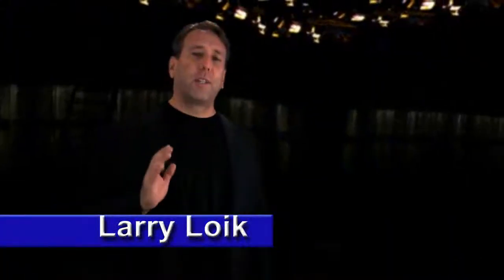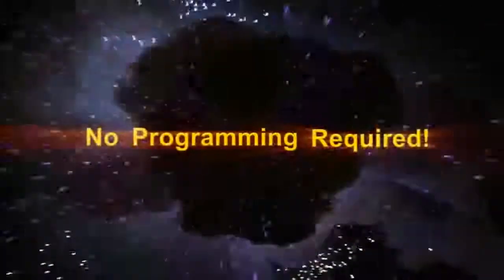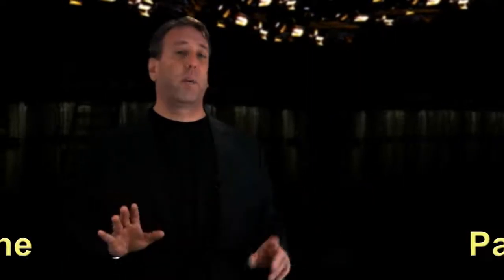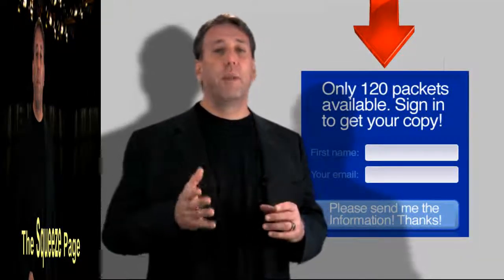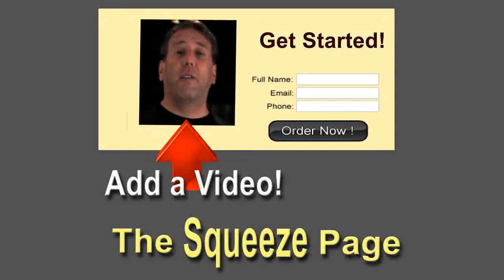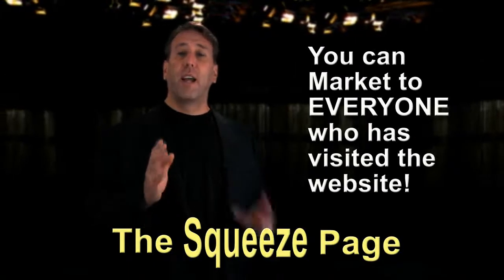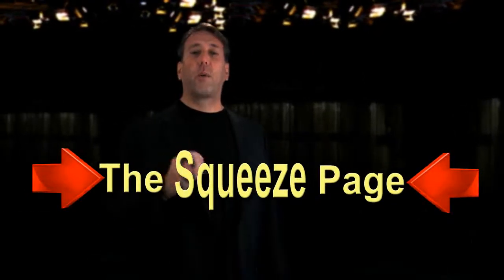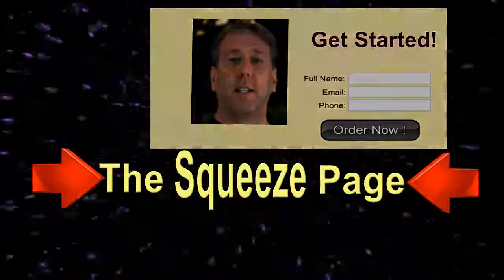Put a Squeeze page on all your social media in seconds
BUILD YOUR LIST & DATABASE by the thousands easily and supr quick. PUT A SQUEEZE PAGE, OPT IN PAGE ORCAPTURE PAGE ON ALL YOUR SOCIAL MEDIA INCLUDING TWITTER, FACEBOOK, LINKEDIN, FACEBOOK & MORE.
FREE DEMO.